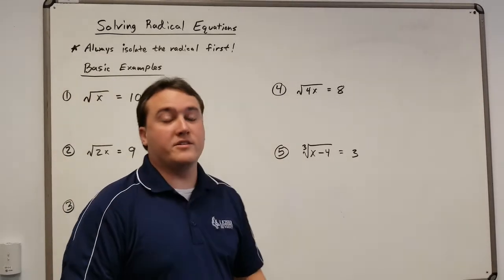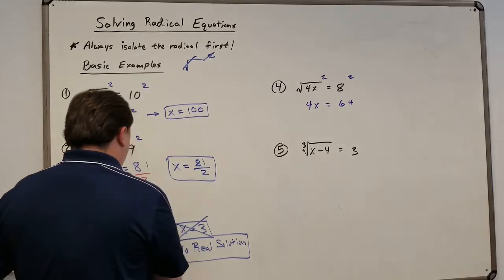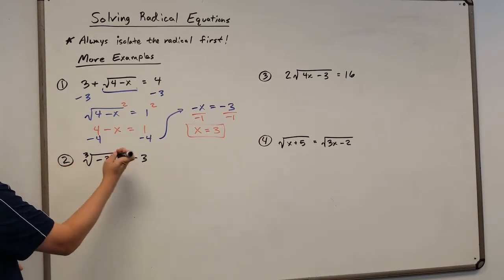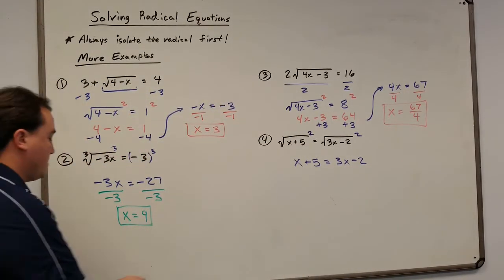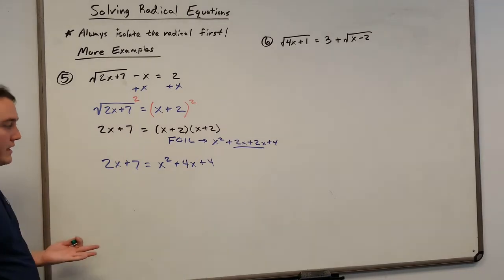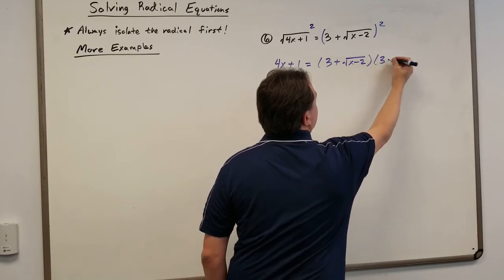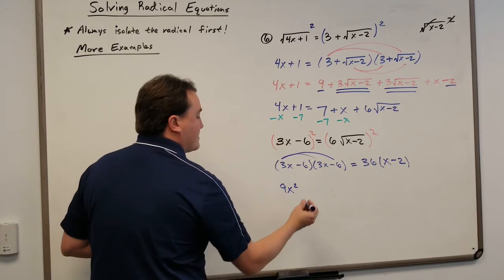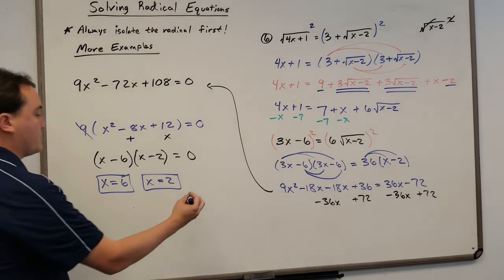MAT1033 Solving Radical Equations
Several basic examples of solving radical equations. Steps:
(1) Isolate the radical, or root.
(2) Raise the radical to it's power based on the index of the root, i.e. a square root raise to the power of 2 or a cube root raise to the power of 3.
(3) Distribute, FOIL, Simplify, and repeat the first two steps if necessary.
(4) Solve the equation by factoring, quadratic formula, or standard methods.